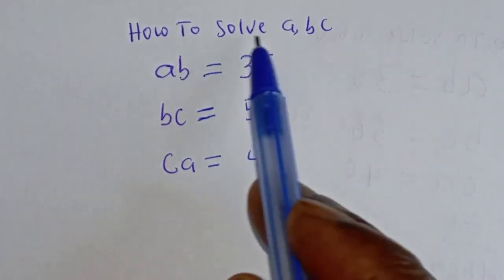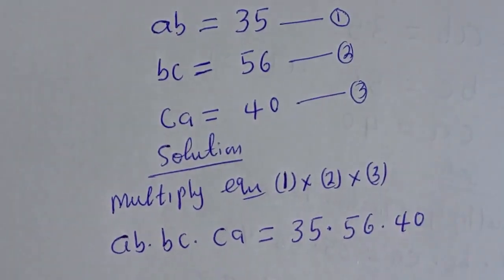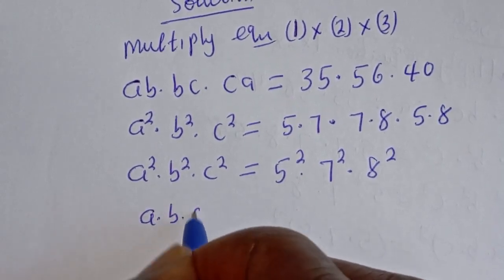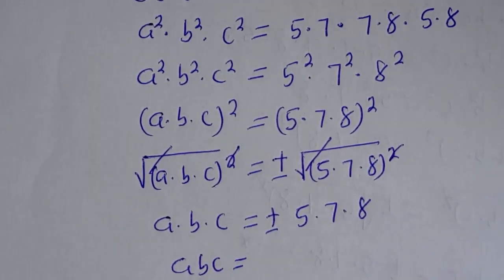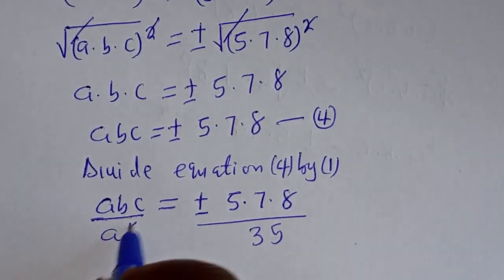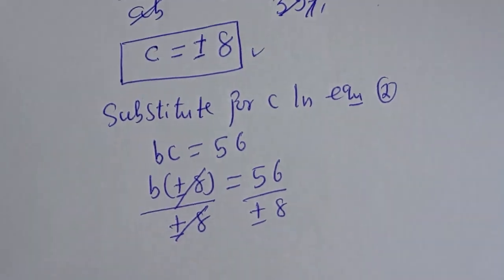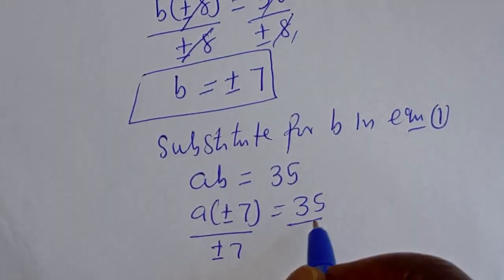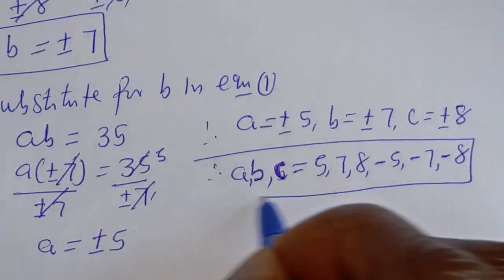A Nice Algebra Equation | Solve For "a,b,c" | Math Olympiad Mathematics